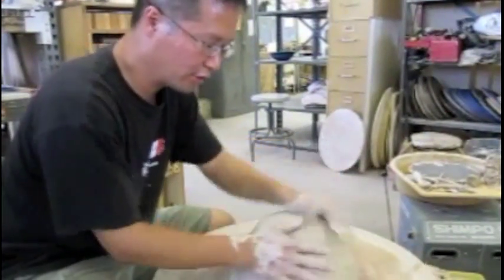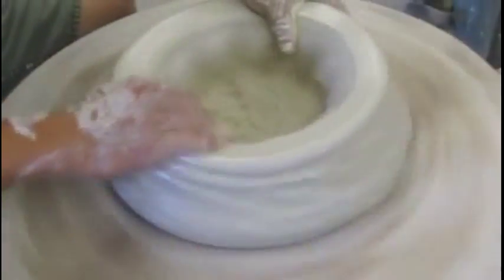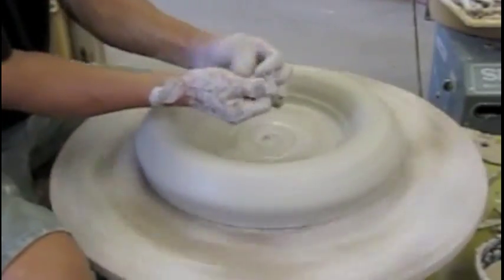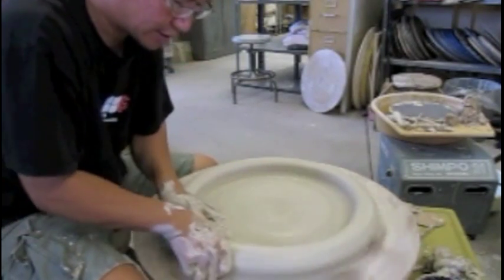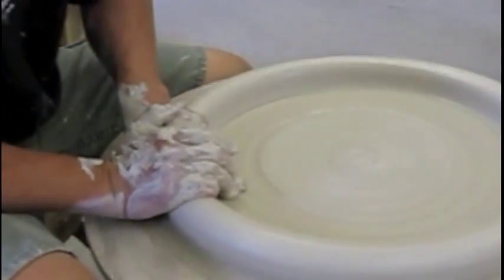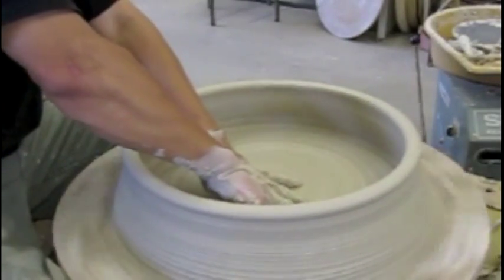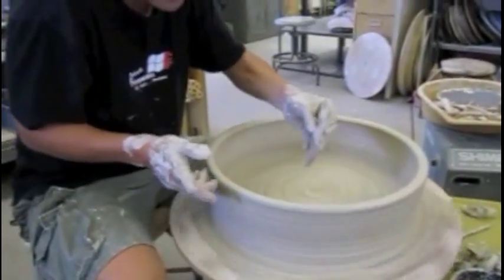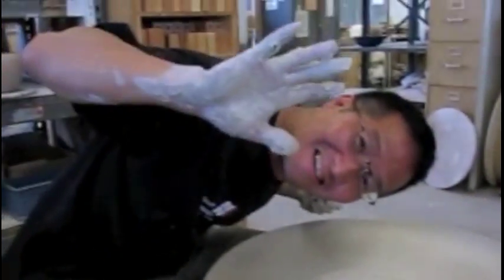ceramic pottery 25lb large platter demo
Wheelthrown large platter / plate using a punch technique of 25 pounds of clay.  thrown in real time. no editing.